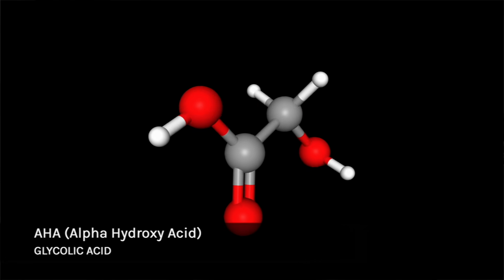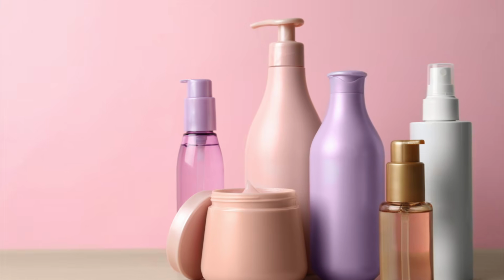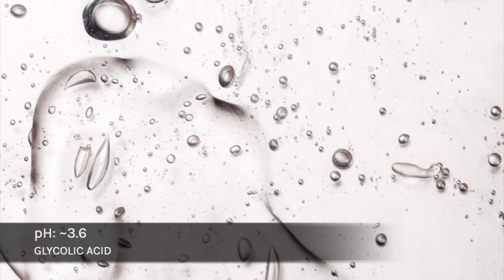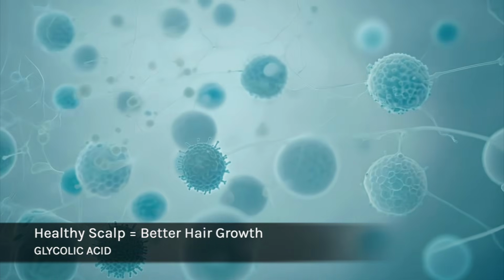The Truth About Glycolic Acid for Hair Growth (Cosmetic Chemist Explains)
Can glycolic acid really boost hair growth? As a cosmetic chemist, I’m breaking down the science behind how it supports a healthier scalp, reduces buildup, and creates the perfect environment for stronger, longer hair. Watch to learn how to use it the right way!

//THE ORDINARY GLYCOLIC ACID 7% TONER

///CURLY CHEMISTRY AMAZON STORE (Recommended Products!)

///1:1 HAIR CARE COACHING (Custom Hair Advice): Get personalized guidance for your hair needs.

///NATURAL HAIR CARE EDUCATION EBOOKS: Learn the science behind your hair!

///START YOUR HAIR CARE LINE: Ready to launch your brand?

///S U B S C R I B E: Join the Curly Chemistry family!

///ABOUT ME
I’m a cosmetic chemist specializing in natural hair care and the creator of CurlyChemistry.com—the #1 go-to resource for understanding ingredients in the natural hair care industry! I help women achieve results with their hair care regimens through science-based education, saving them time and money.